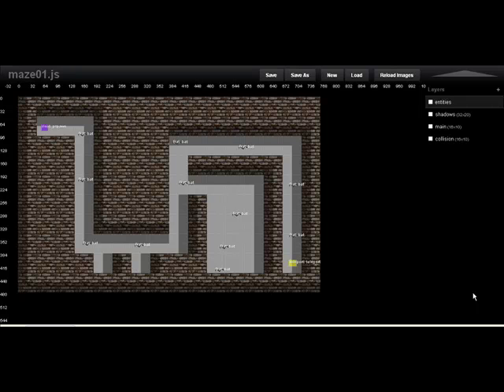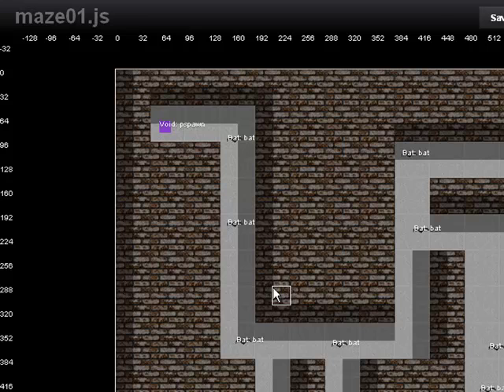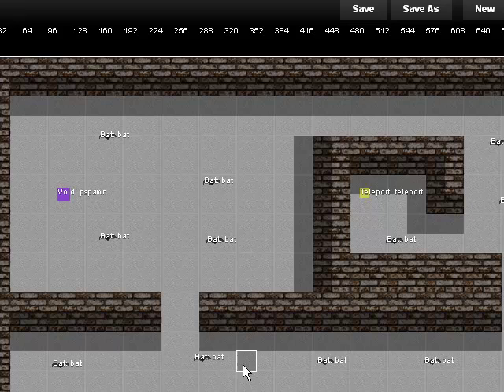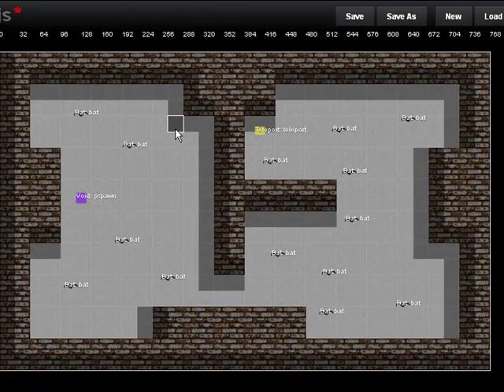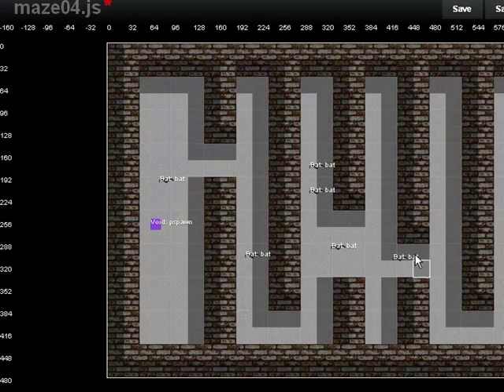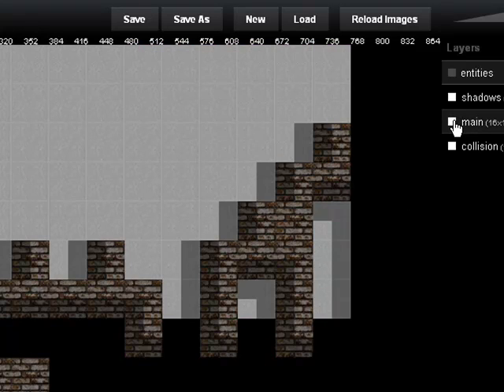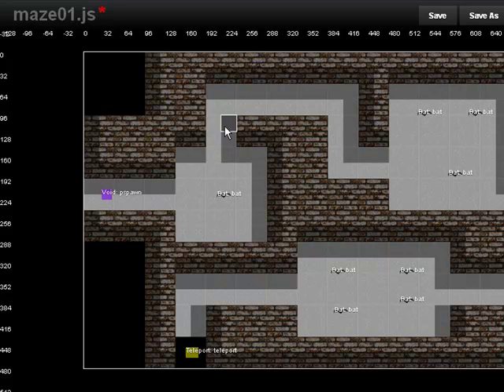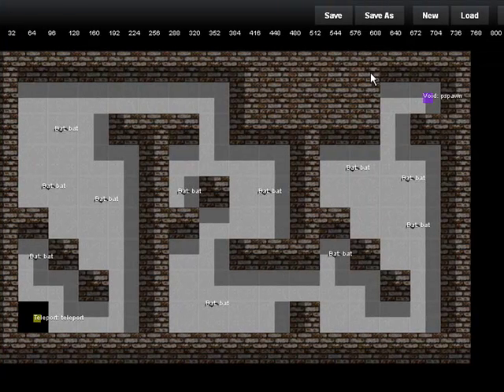JJWM -- Shadow Fixes For Lesson 5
In this video we review levels submitted by three of our Junior Jiffy World Makers. The fixes applied here will give an example of the most common shadow mistakes, oversights, and typos that can occur.